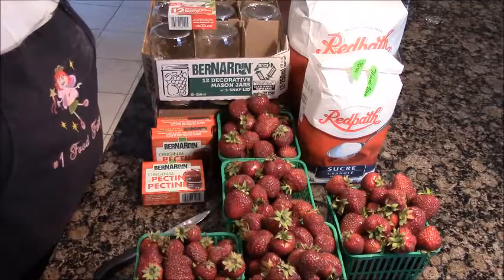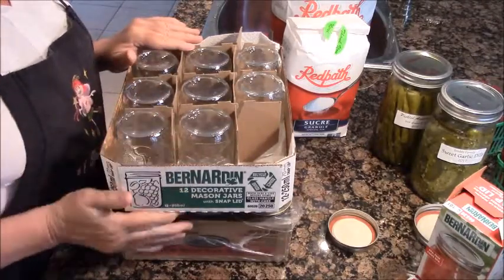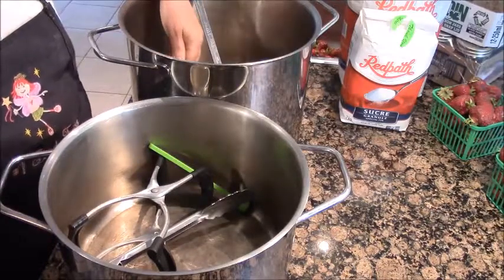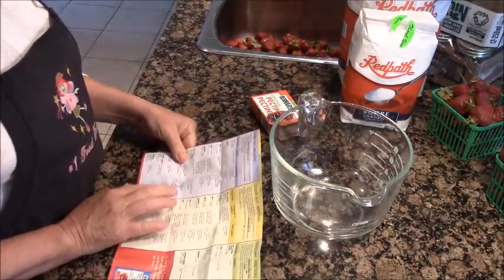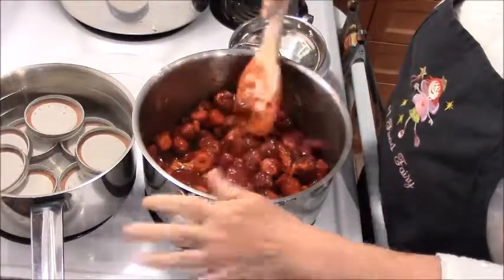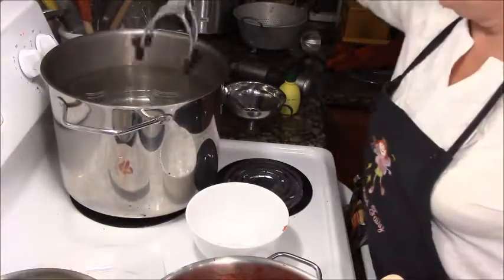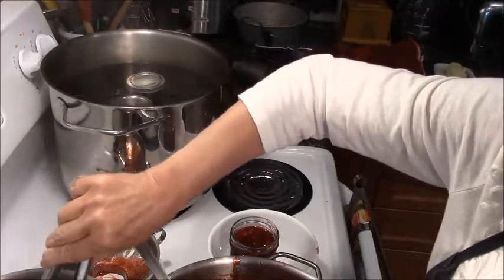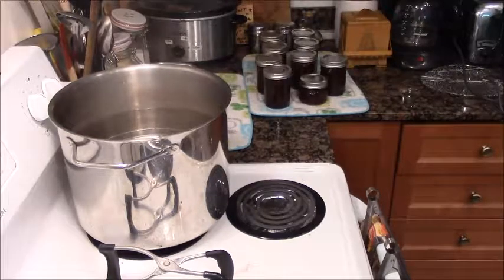Strawberry Jam: Making it and canning it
Don't be intimidated by canning great jams and jellies at home - it's really worthwhile and you'll be amazed at how much people love your home made treats!